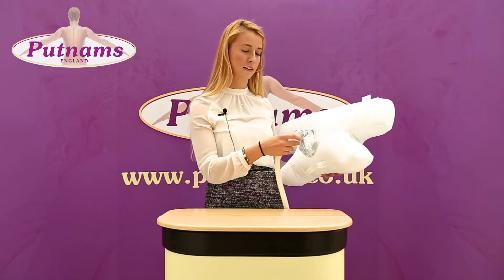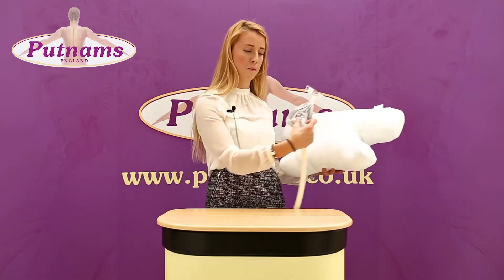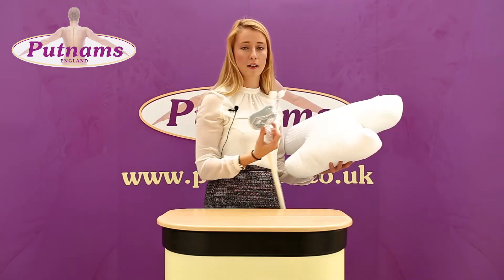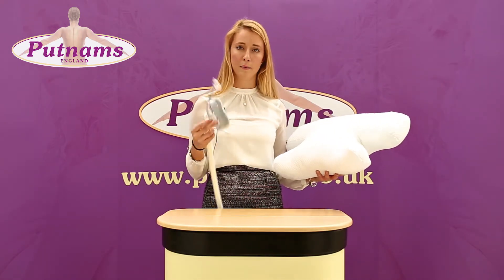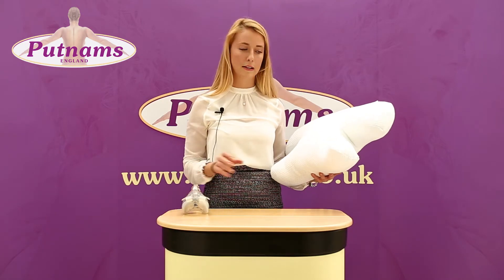Original CPAP Pillow - For Sleep Apnea Side Sleepers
The original CPAP pillow by Putnams.